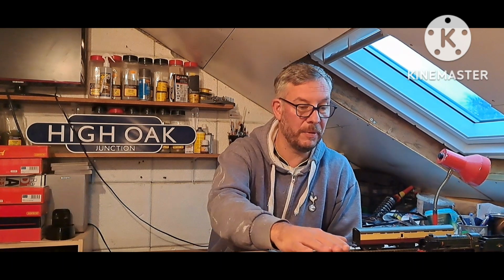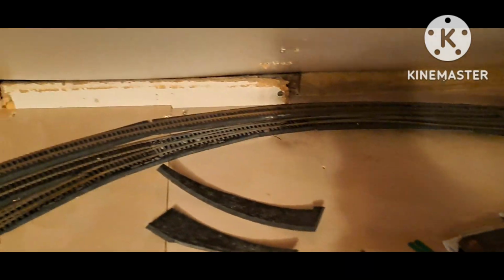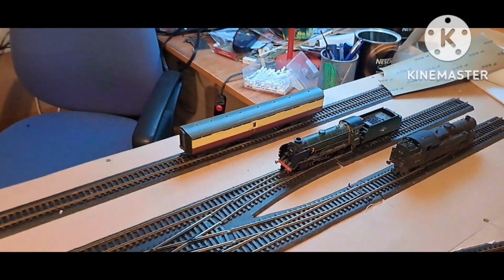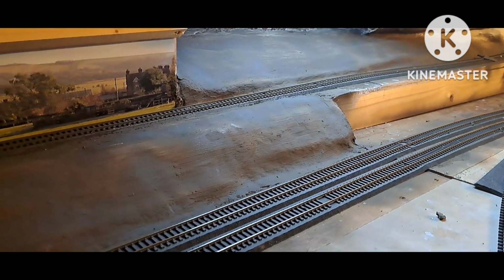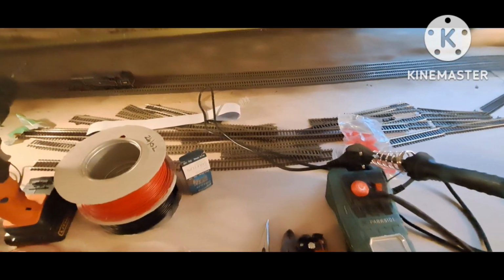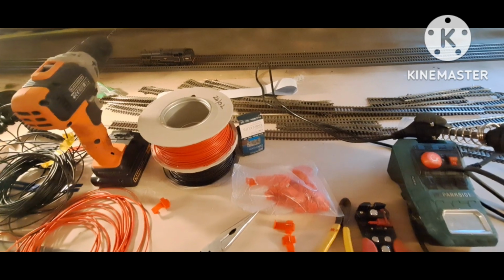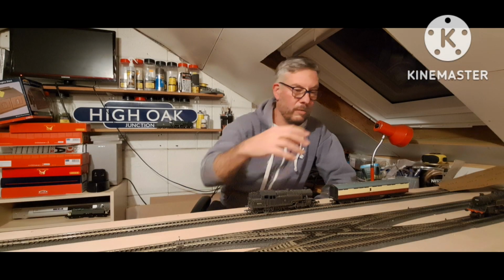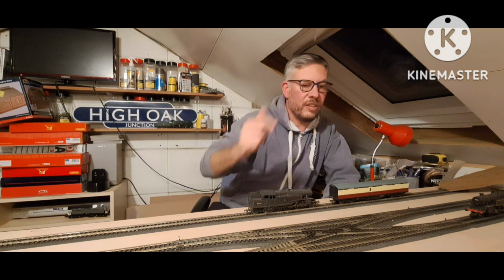Soldering DCC dropper wires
Fitting bus wire and soldering dropper wires to the layout and check running and update of layout.